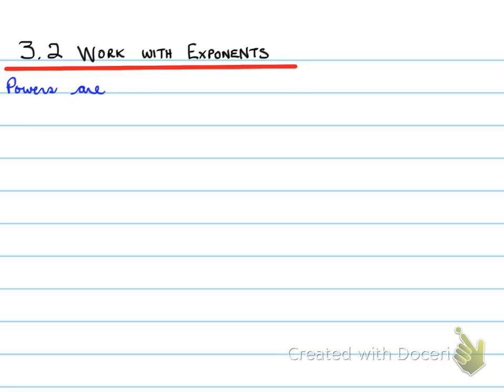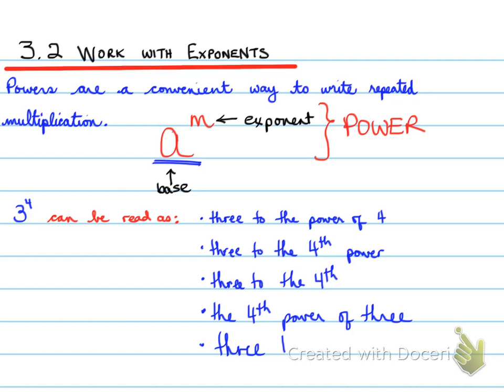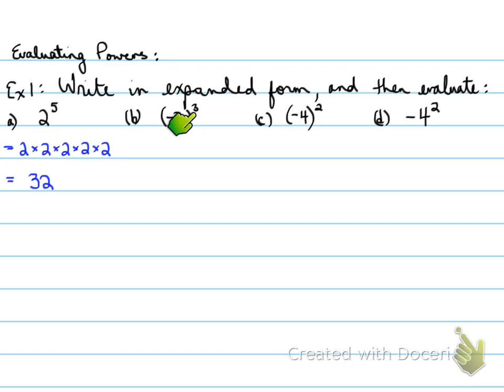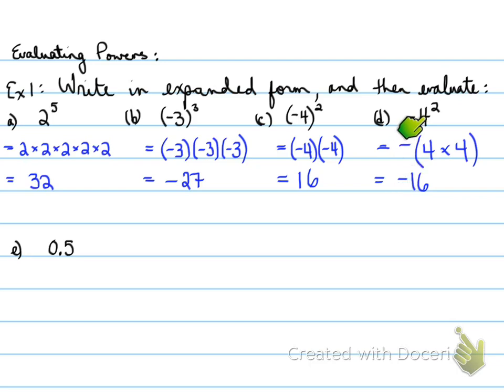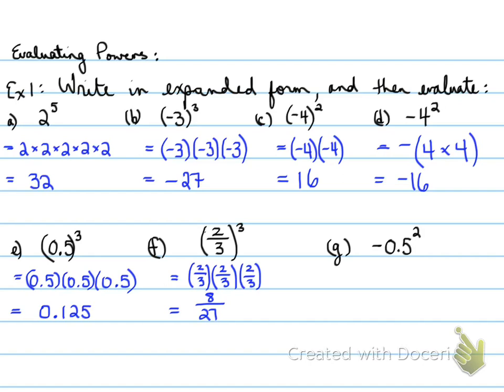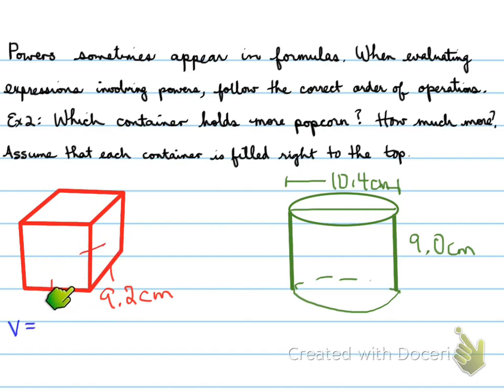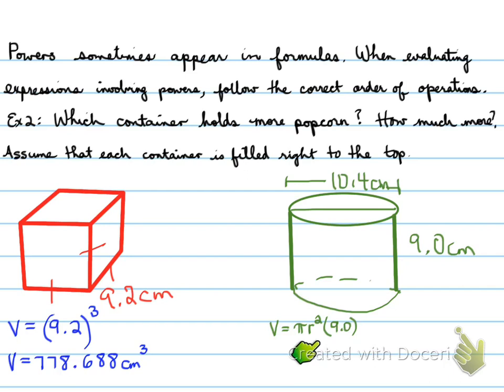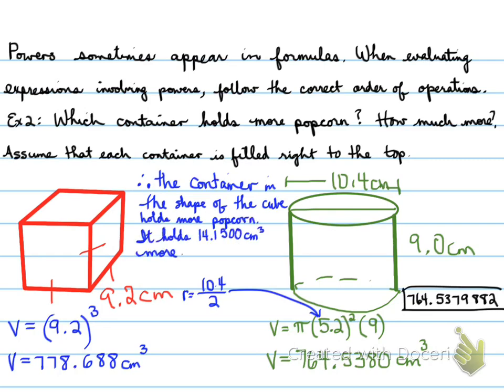1D - 3.2 Work With Exponents